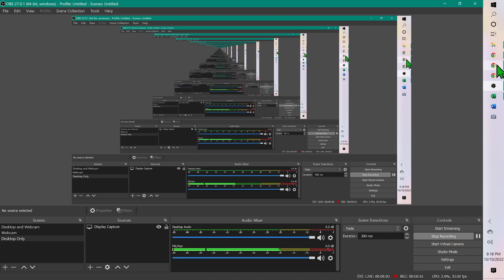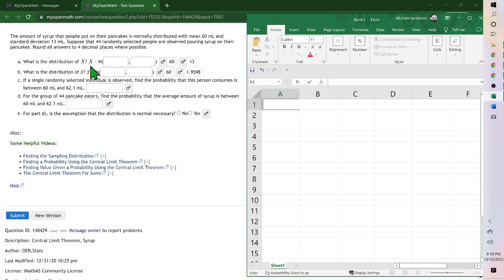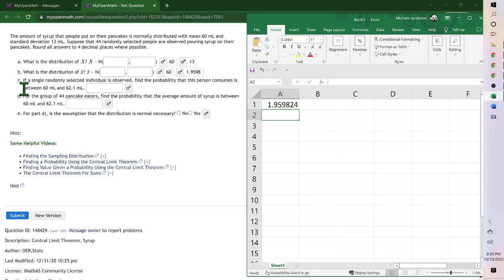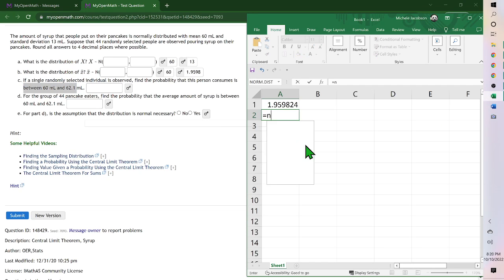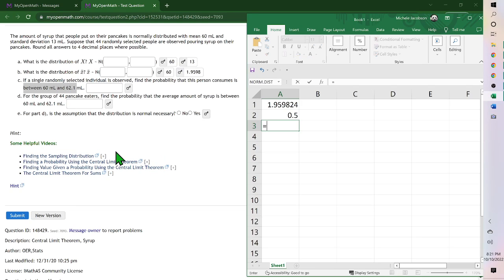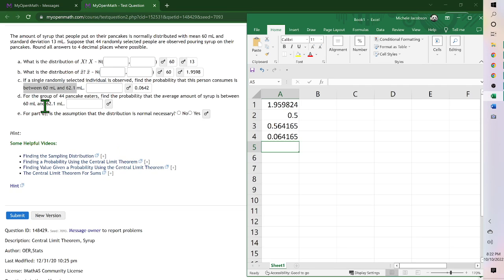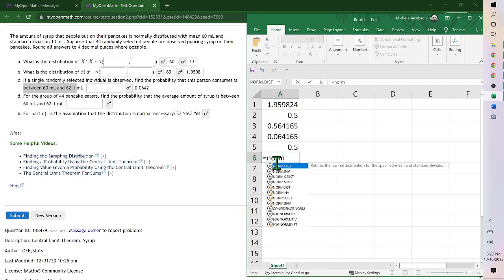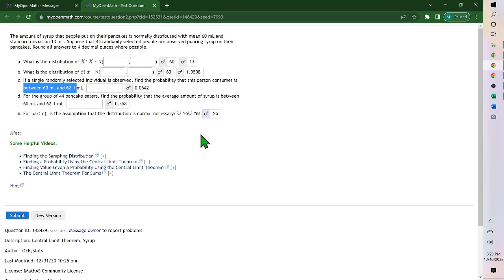MTH128 Chapter 6 sampling for syrup on pancakes